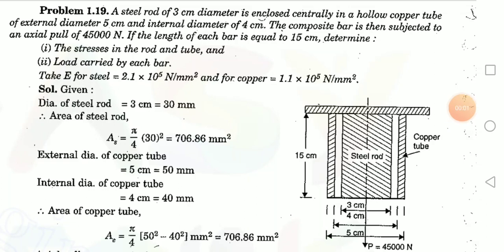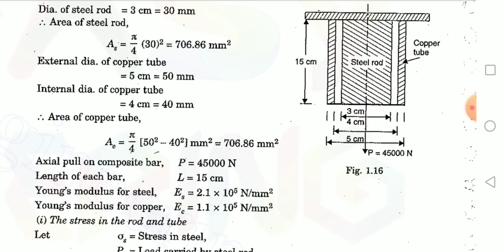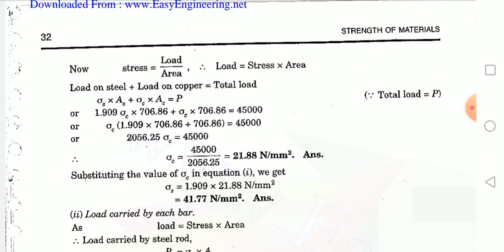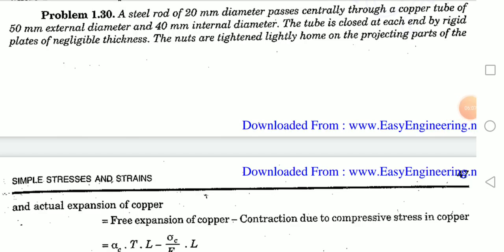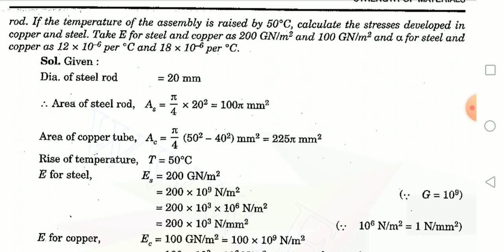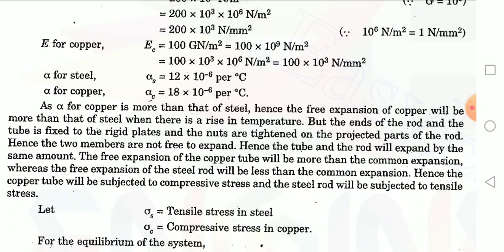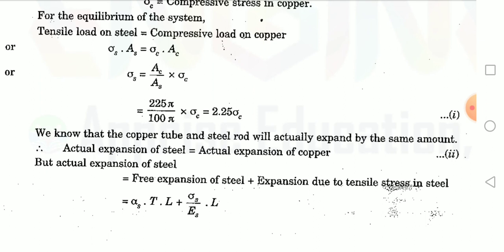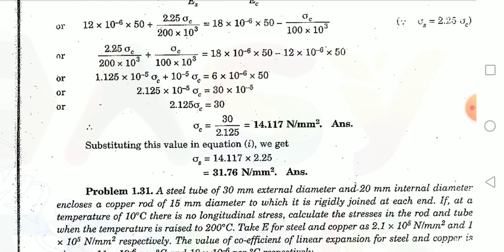Strength of Materials Unit 1.3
Unit 1 Defamation of Solids